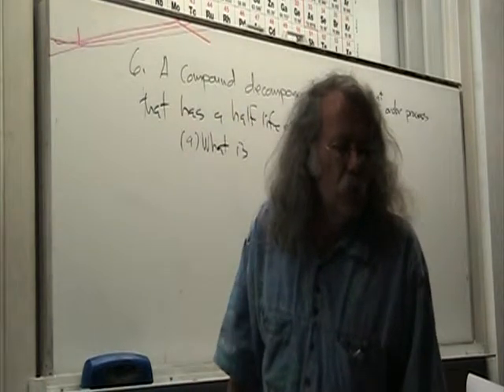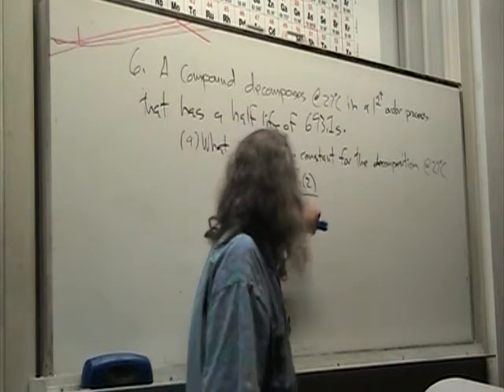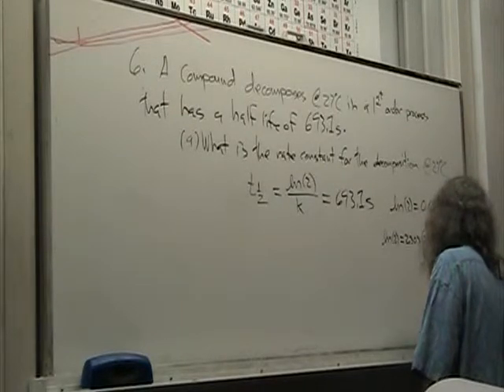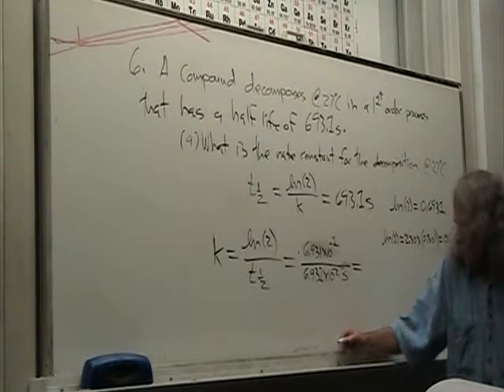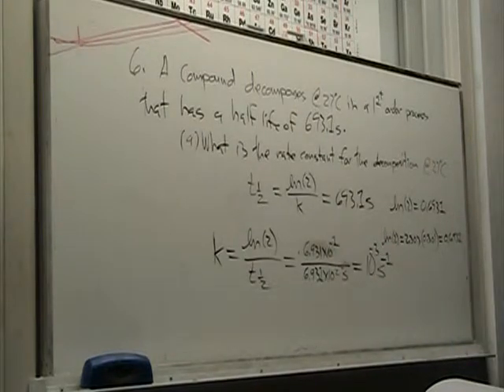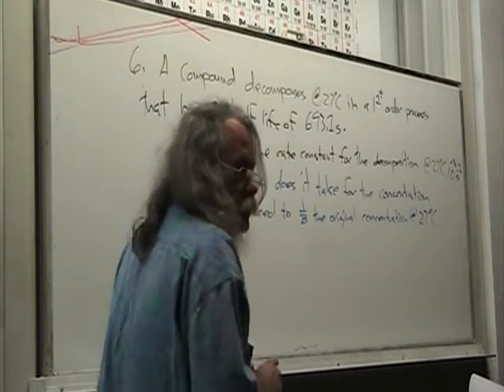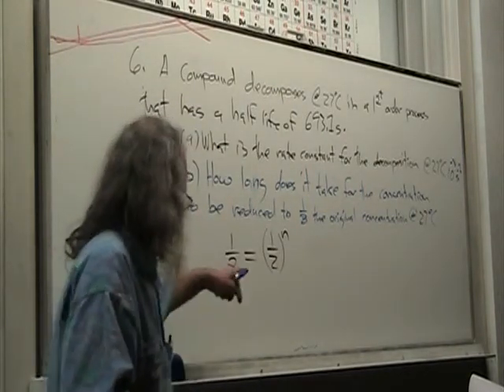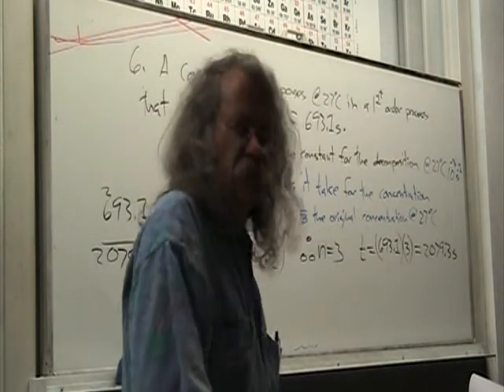Dr Fleshers Chemistry Practice Test 3 6